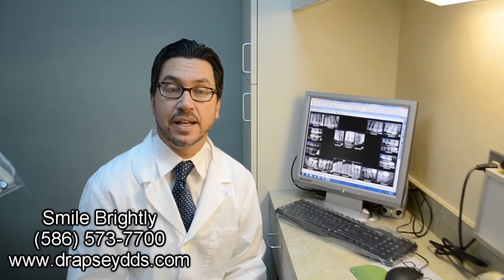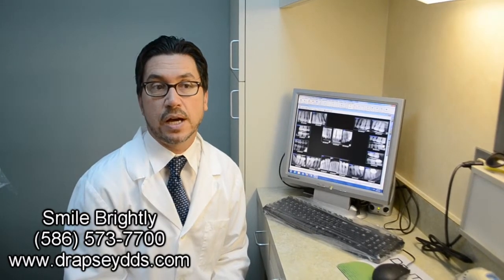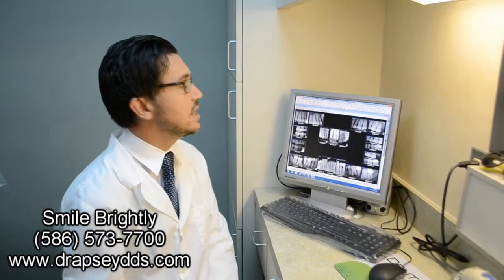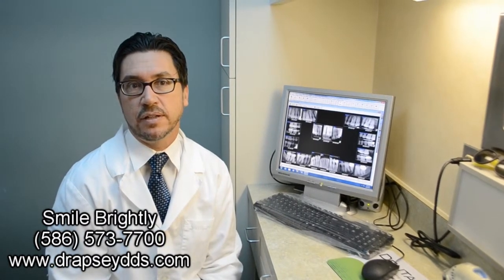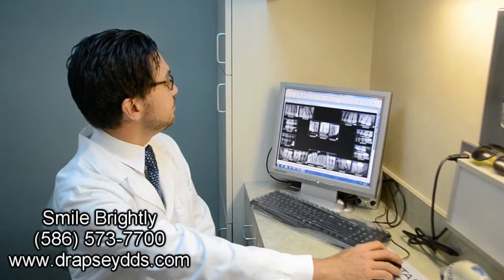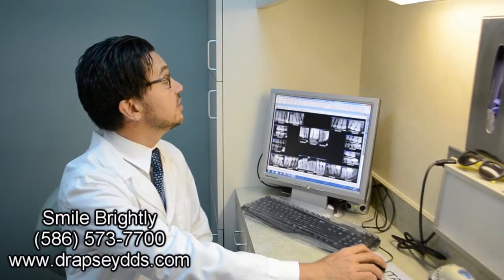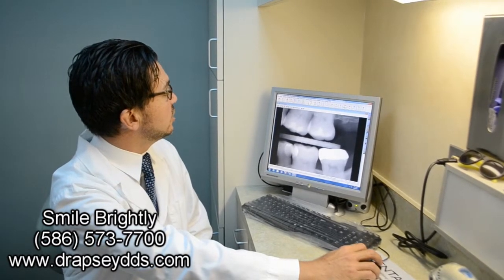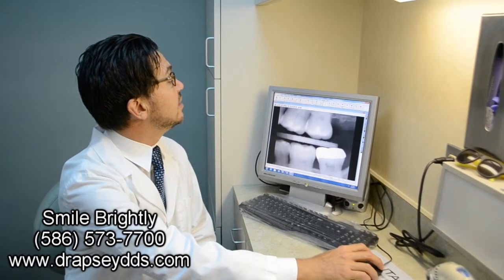Warren Dentist, Dr. Apsey, explains digital X-rays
I'm Dr. Gregory Apsey, in Warren, Michigan, and I would like to talk with you today about a new technology that we've introduced in our office. And that is digital radiography, or digital X-rays.  There's been a need for it throughout the profession for a long time...